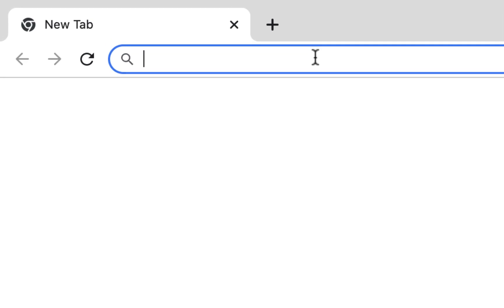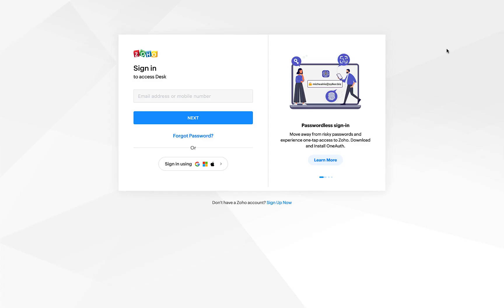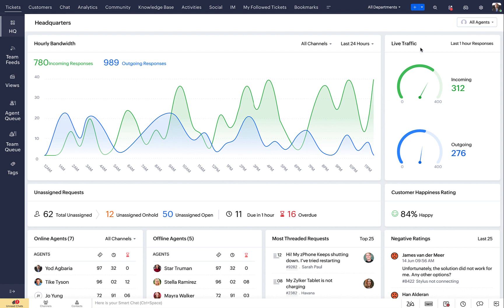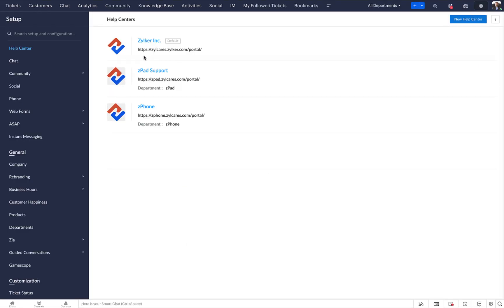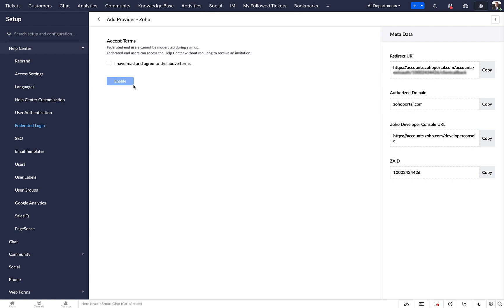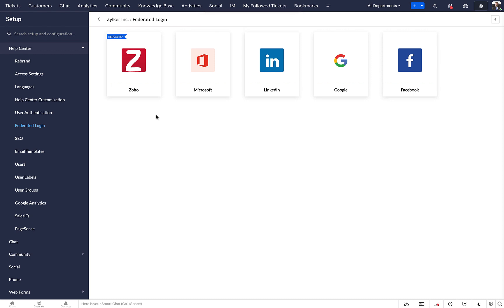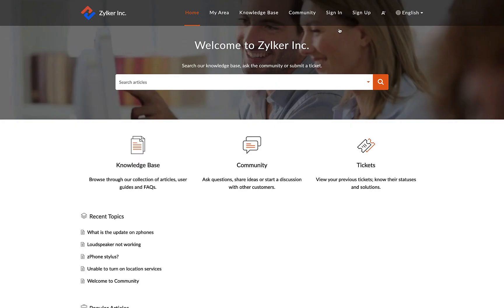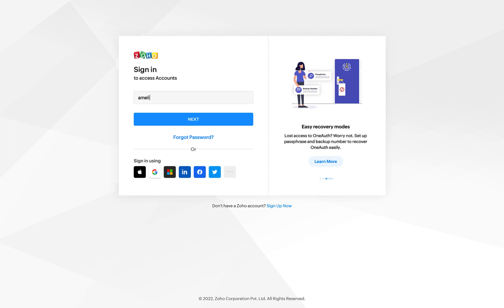How to configure federated login for your helpcenter with Zoho | Zoho Desk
Configuring federation with Zoho, facilitates end user sign ups using Zoho accounts. This is a secure and simple way to access the helpcenter.